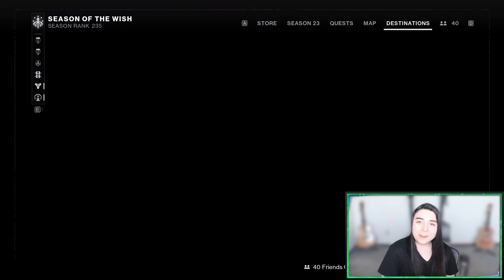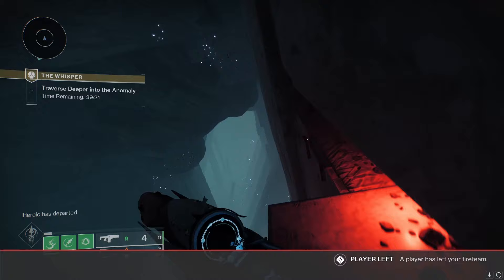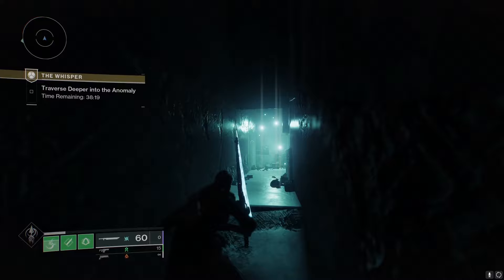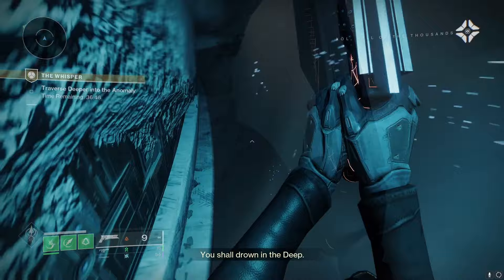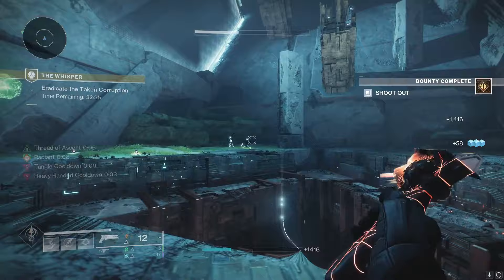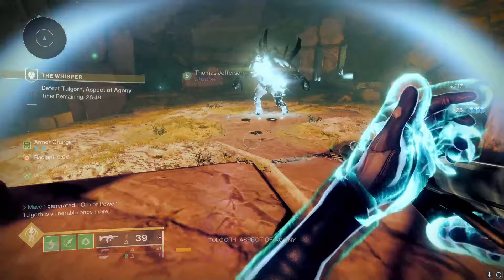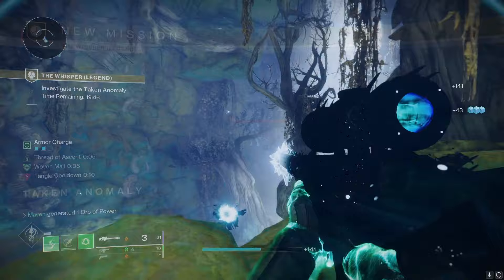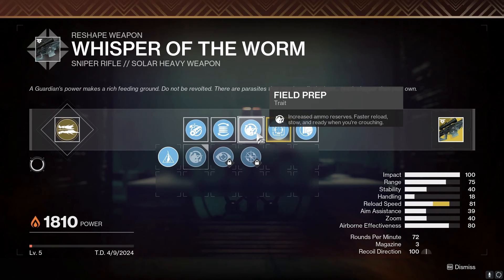Whisper Mission + Exotic Quest FULL GUIDE (Craftable Trait + Catalyst) 【 Destiny 2 】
The Whisper of the Worm Exotic Mission is back with the launch of the Into the Light DLC and today we are doing a full step-by-step guide on how to obtain the Whisper of the Worm along with its Exotic Catalyst and Craftable Trait from the Whispers of the Past Quest.